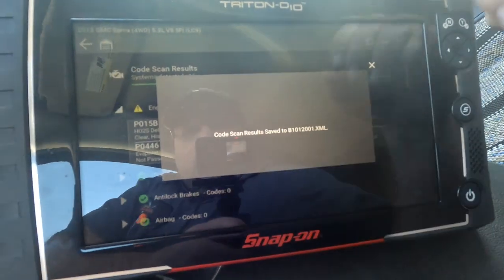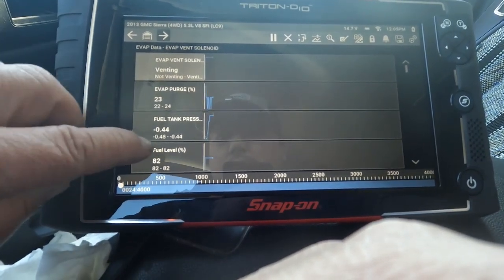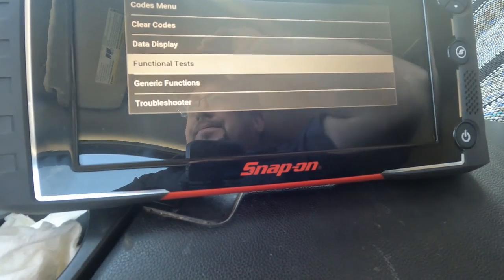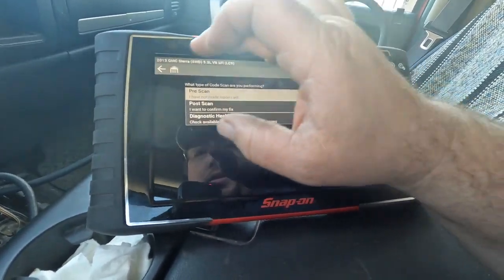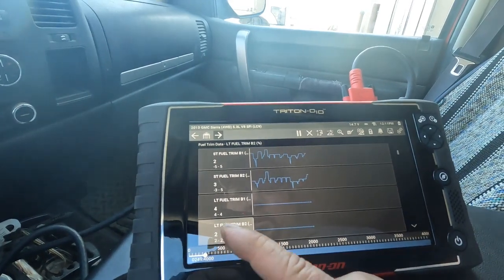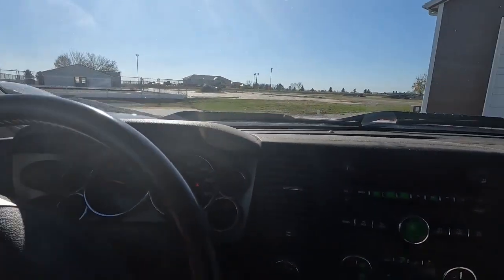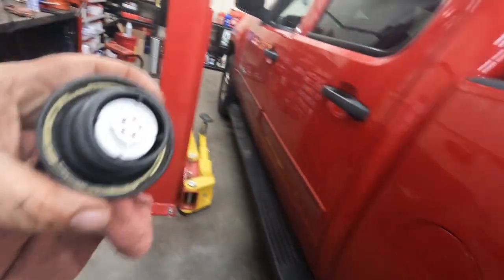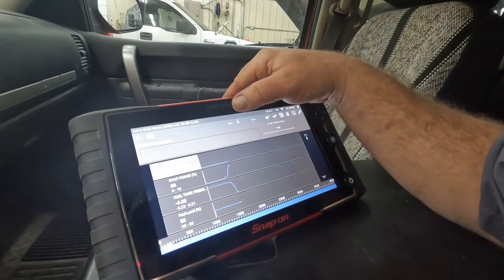2013 GMC Sierra 1500 with fault codes P0446 & P015B. Check engine light randomly lights up.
Today we have a 2013 GMC Sierra 1500 farm truck that the customer states has a check engine light that comes and goes however it feels. Come along as we figure this thing out!